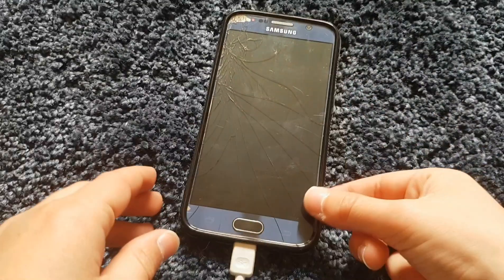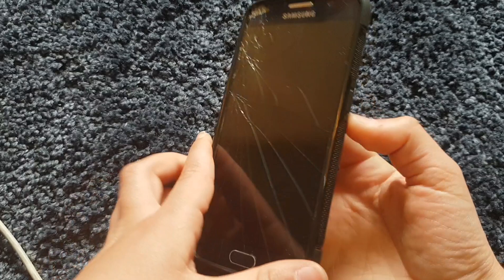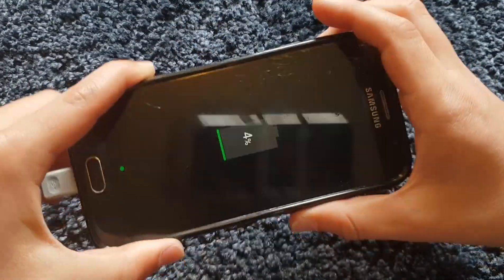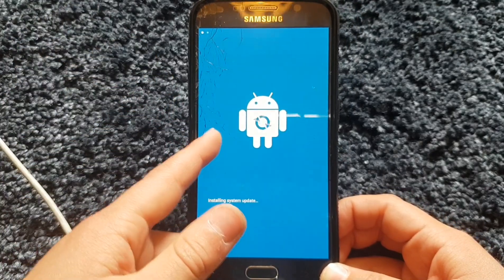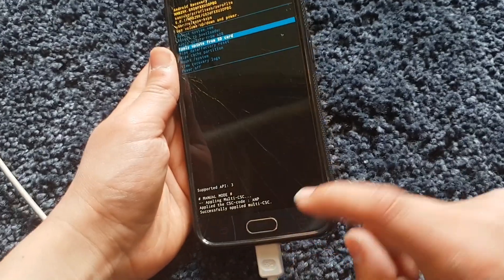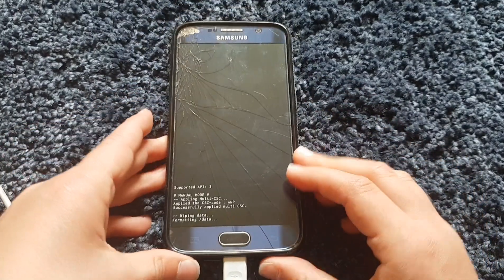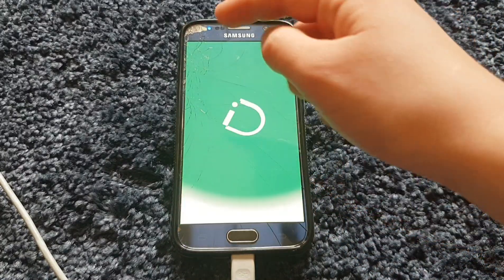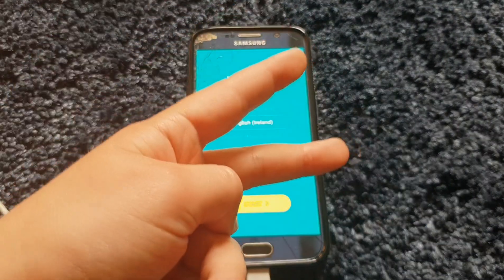How to reset a Android device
This is how you can reset any android device!